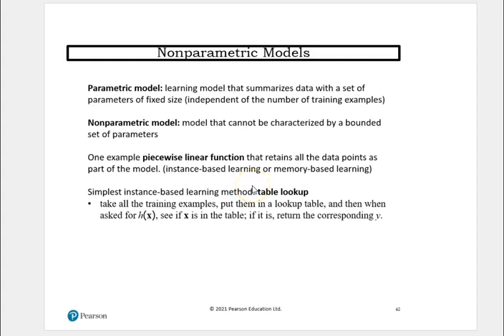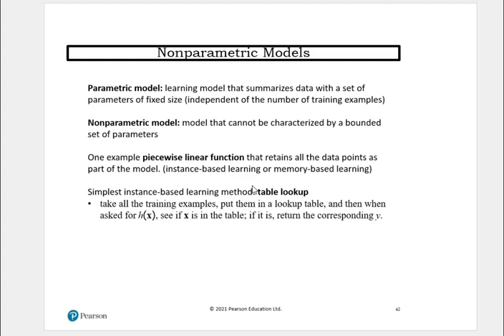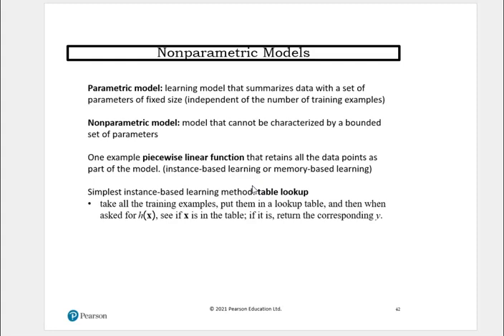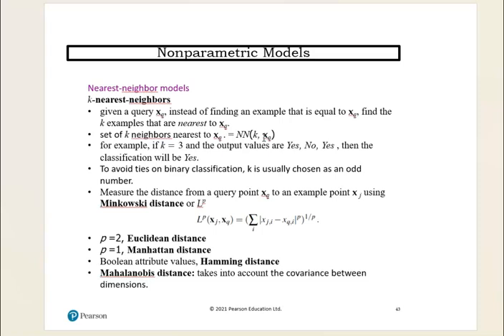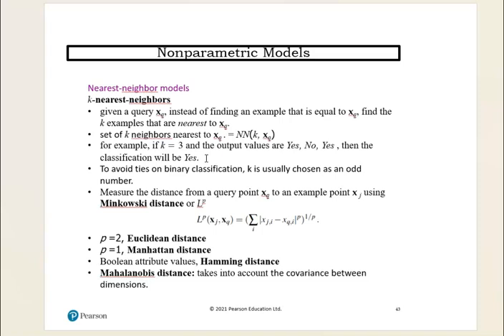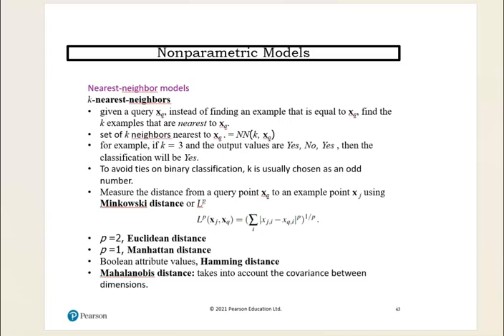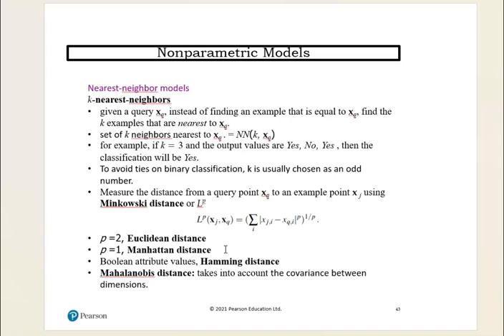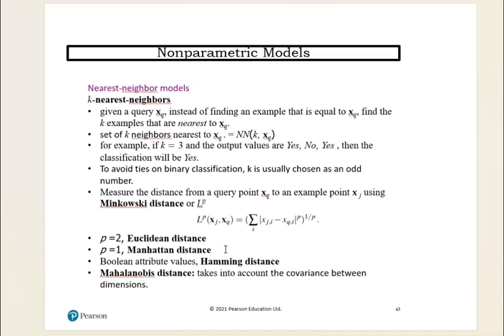Non parametric part1